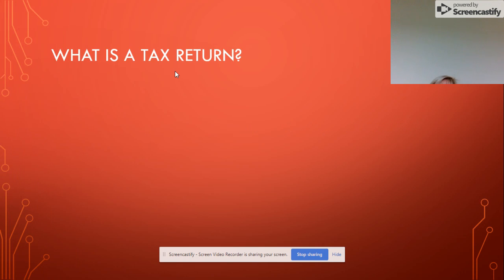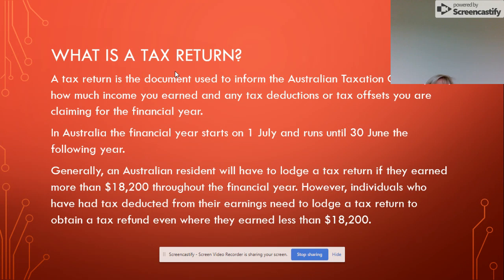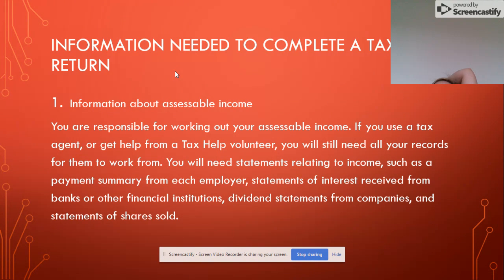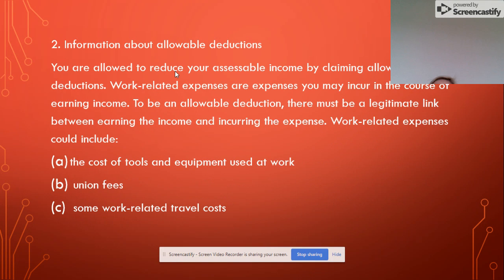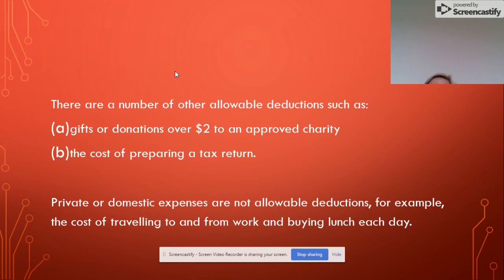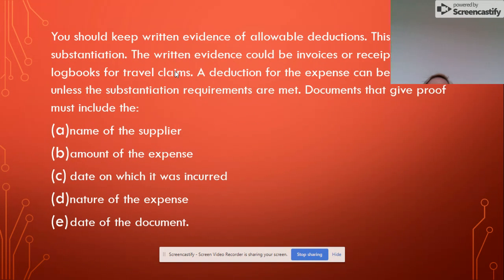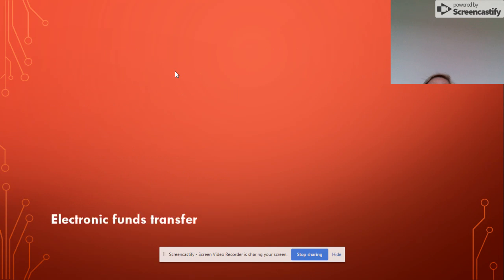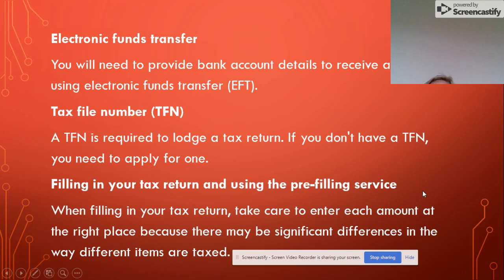Completing a tax return